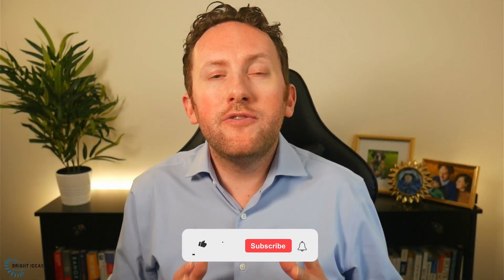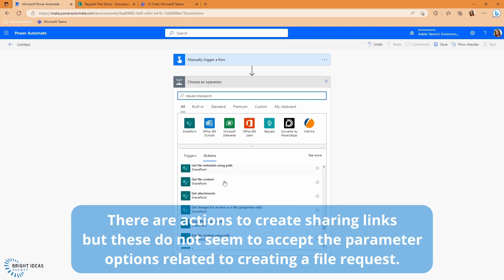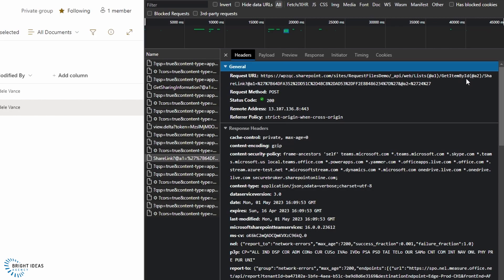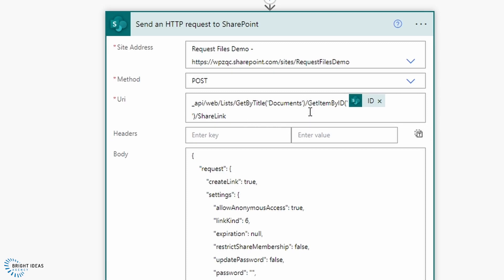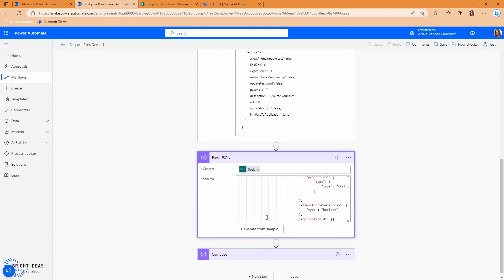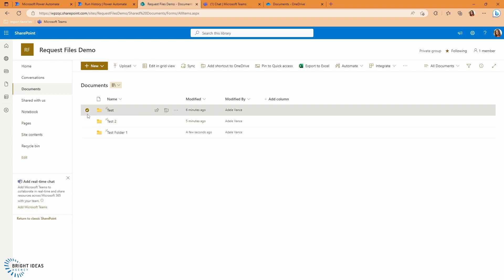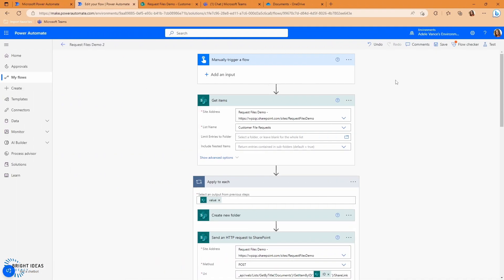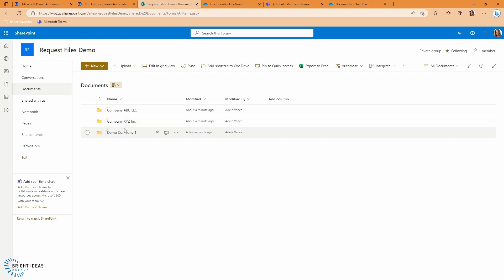Request Files in SharePoint with Power Automate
The Request Files feature in SharePoint and OneDrive is a really useful addition to Microsoft 365, but there are lots of use cases where being able to automate the process of assigning folders for file requests would be beneficial.

In this video I take a look at an approach to do this, by using Power Automate and the SharePoint API (the Graph API has similar but more limited functionality), and then run through a basic example of how to use these tools to match up with a suggest business process.

Chapters:
0:01 Introduction
1:33 How to create a Request Files folder
2:25 How do you do it Power Automate?
2:55 Take a look at the HTTP request
4:21 Create a Request Files folder with Power Automate
6:52 What's the business use case?
7:49 Example business process in Power Automate